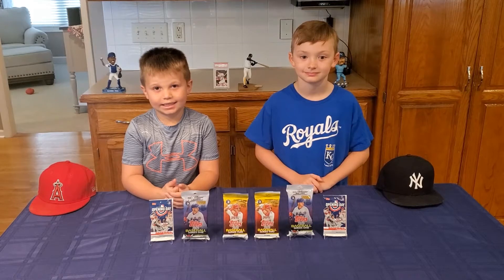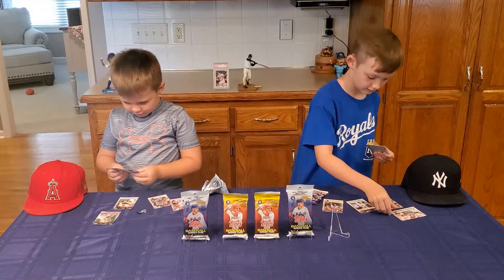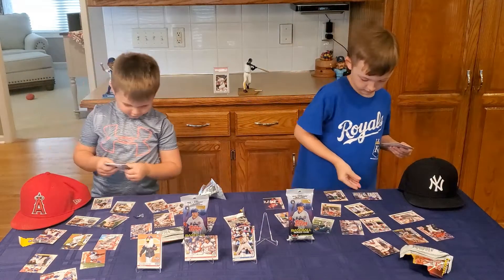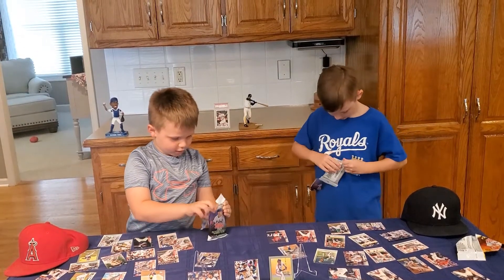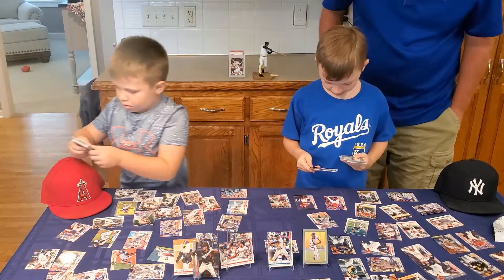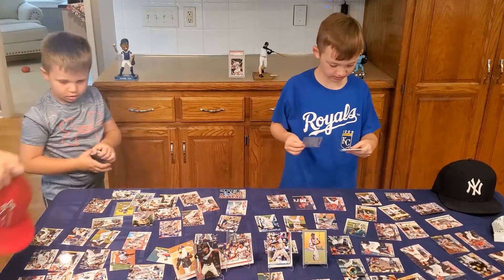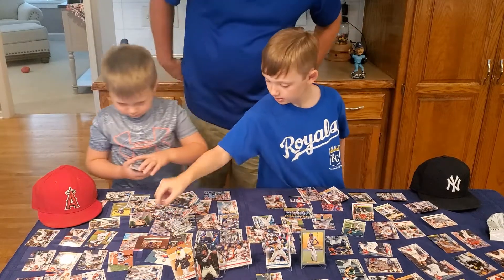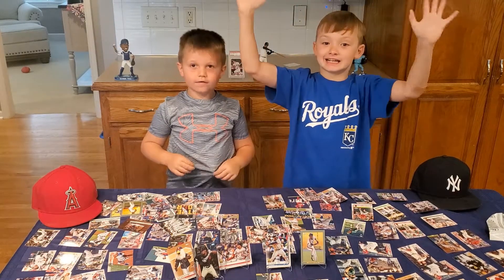Kids Ripping Packs and Busting Wax #2 - 2020 Topps Series 1 & 2 - Acuna 2nd Year / Yordan Alvarez RC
Kids Ripping Packs and Busting Wax is a series of videos in which kids open packs for the sheer joy of doing so.